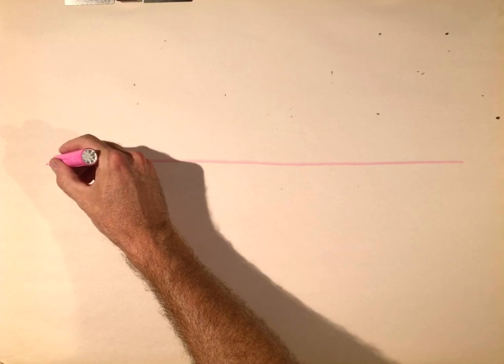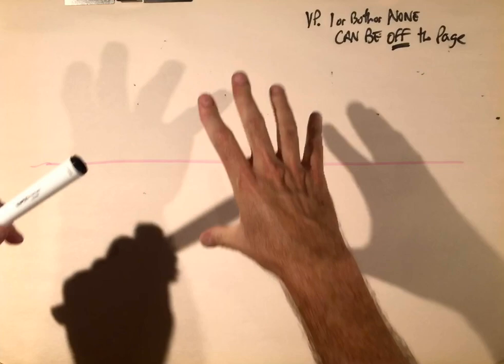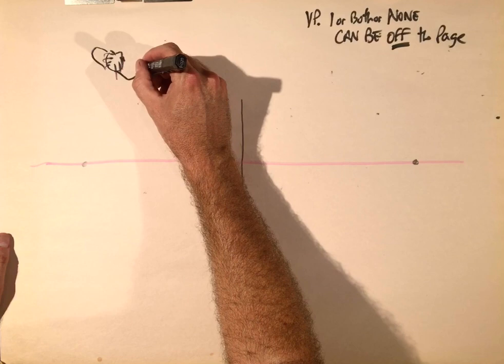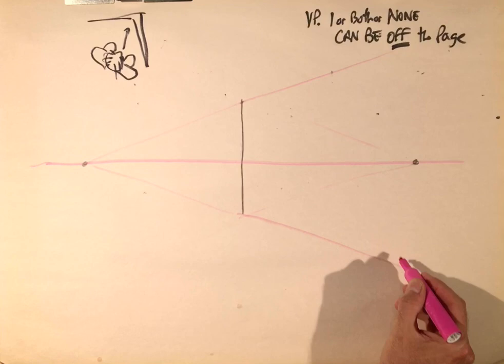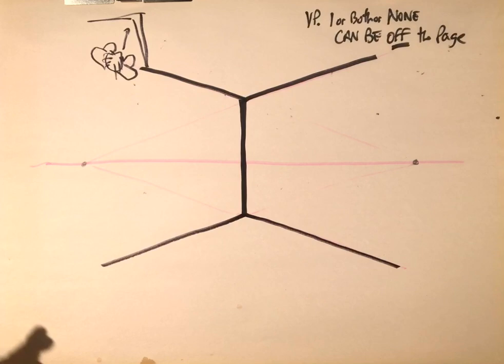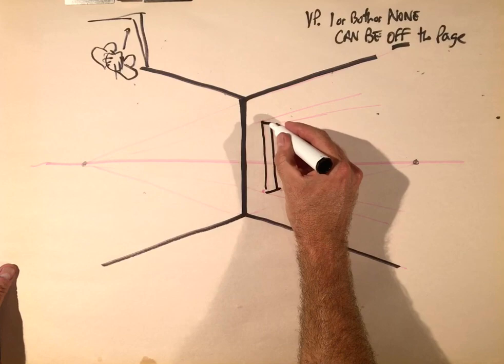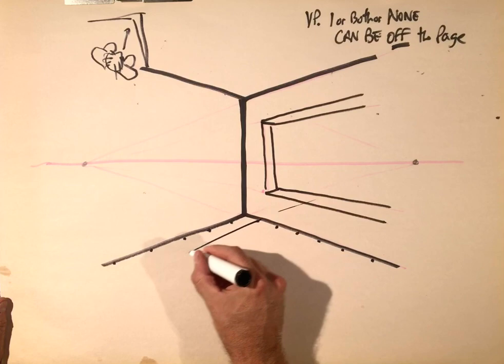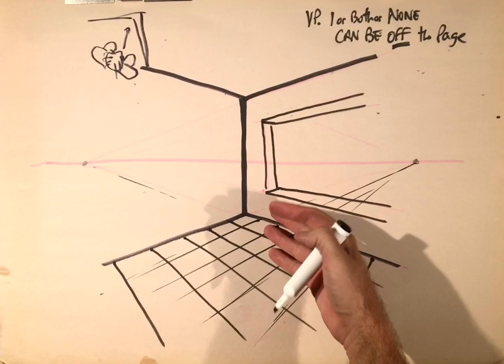Two-point perspective interior corner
It is one thing to draw a two-point perspective box. This is what happens when you are inside that box, facing a corner.